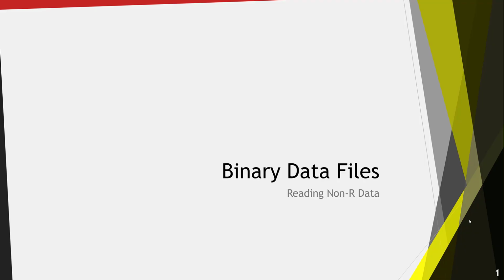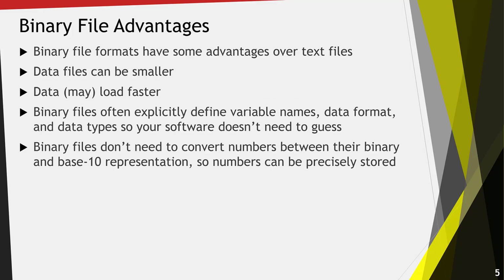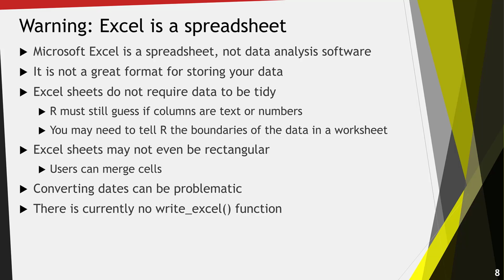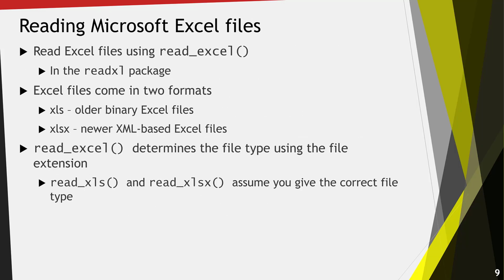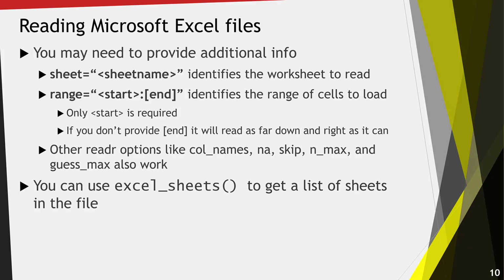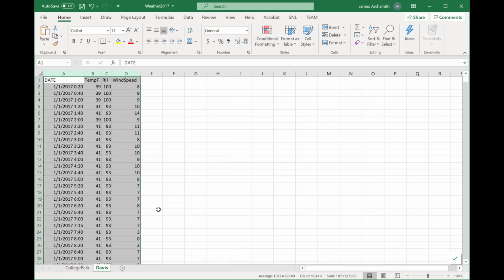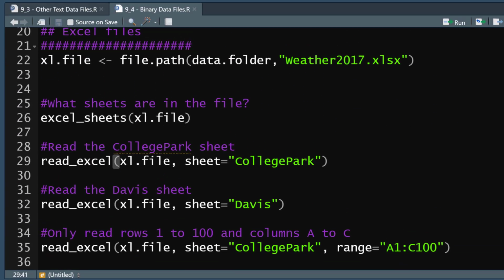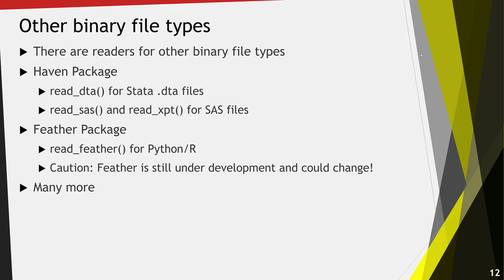09 04 Binary Data Files